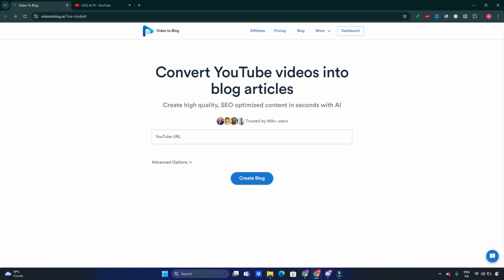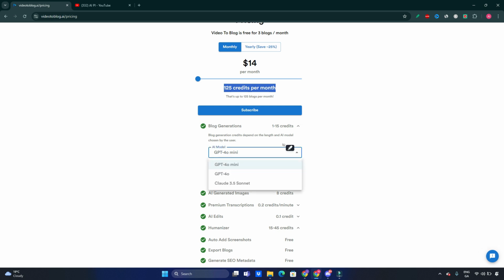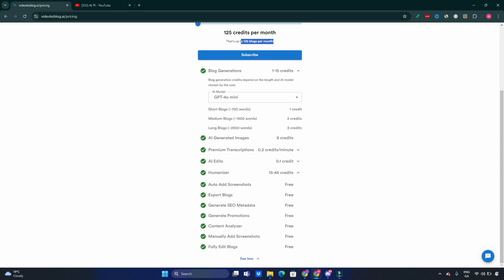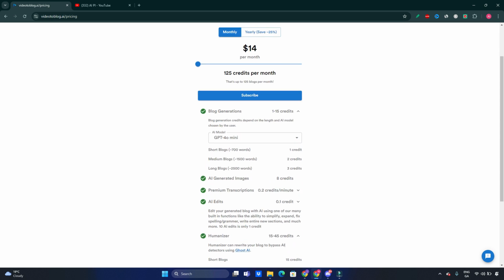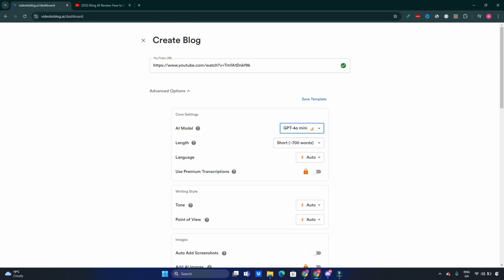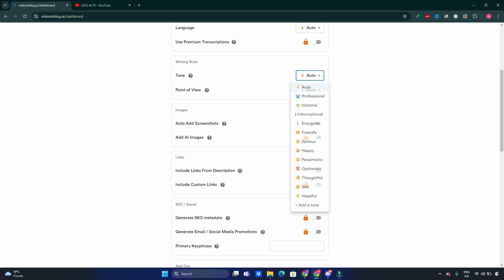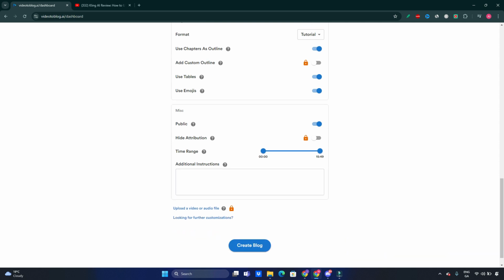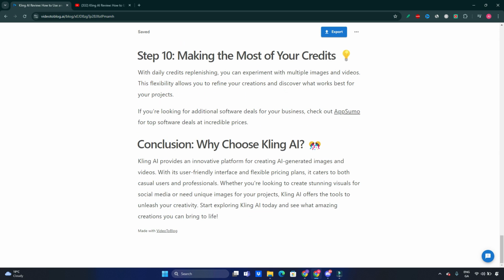Video To Blog AI Review: Transform Your Videos into Engaging Articles Instantly!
Video To Blog AI Review: Transform Your Videos into Engaging Articles Instantly! Unlock the power of your YouTube content! In this review, I dive into Video To Blog AI, an incredible tool that effortlessly converts your videos into engaging blog articles. Perfect for content creators looking to expand their reach and repurpose their work!